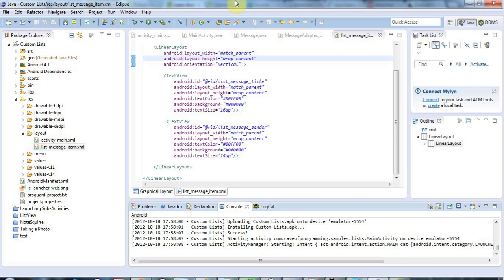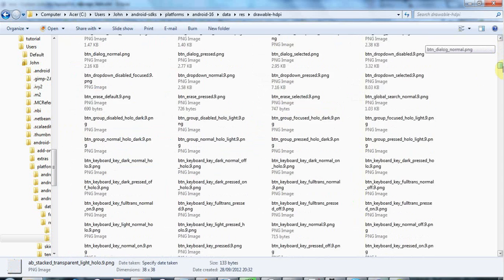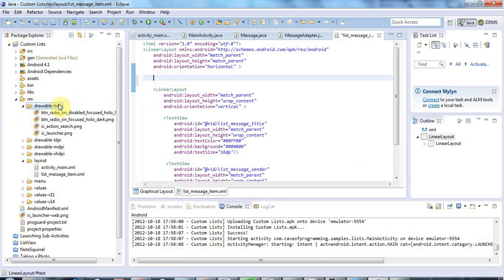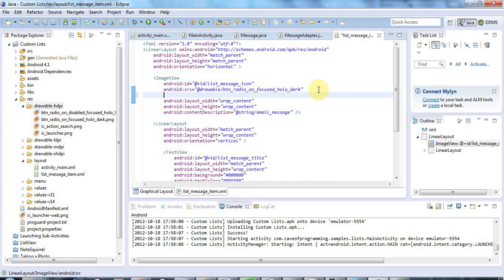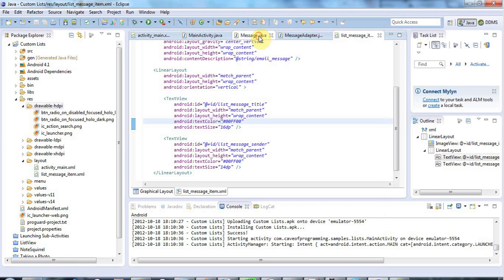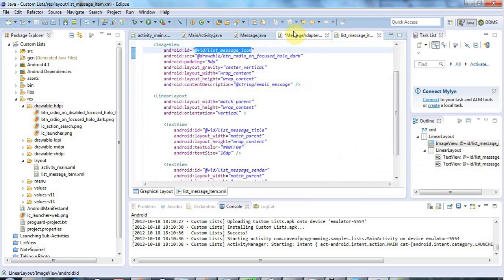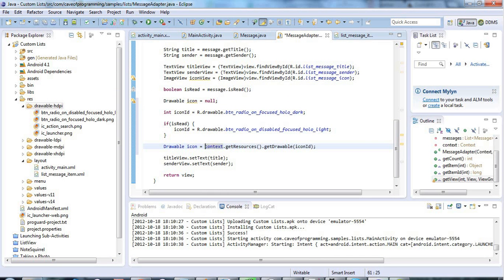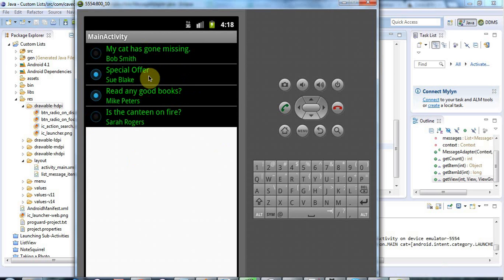Using Icons in Lists: Practical Android Java Development Part 36